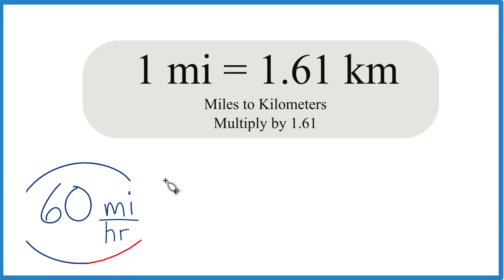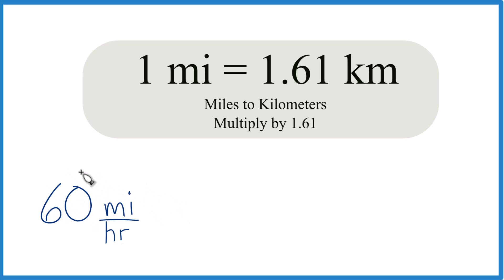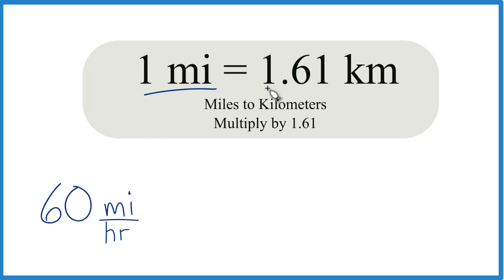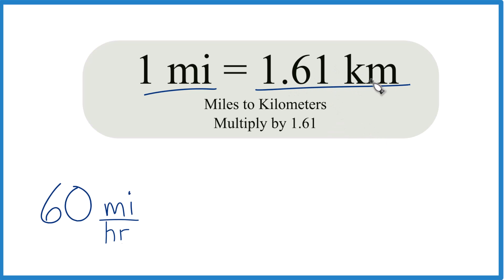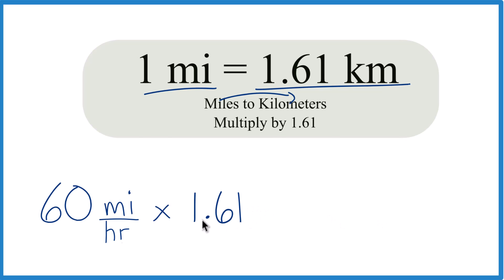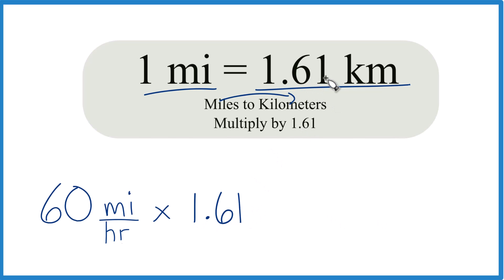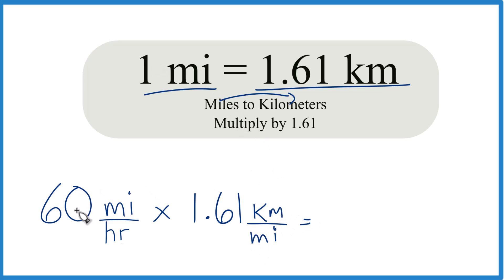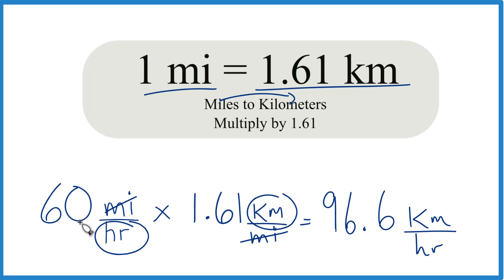How to Convert 60 mi/hr to km/hr.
In this video, we'll learn how to convert 60 miles per hour (mph) to kilometers per hour (km/h) using a simple multiplication factor. To make this conversion, we use the factor 1.61, which represents the approximate number of kilometers in one mile. It's important to note that this is a rounded value; the more precise conversion factor is usually 1.60934.

To figure out how many km/h are equal to 60 mi/hr, we multiply by the speed in miles per hour by 1.61 kilometers per mile. By doing this, the "mile" units cancel out, leaving us with the speed in kilometers per hour. Here's how it breaks down:

Start with the speed in mph (in this case, 60 mph).
Multiply by 1.61 km/mi.
The result is the speed converted to km/hr.

So 60 mi/hr is equal to 96.6 km/hr.